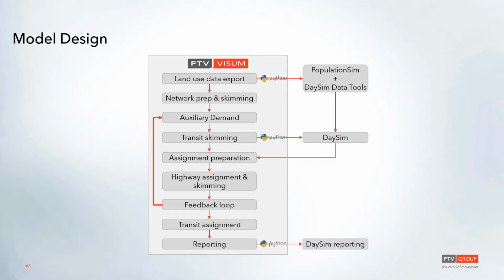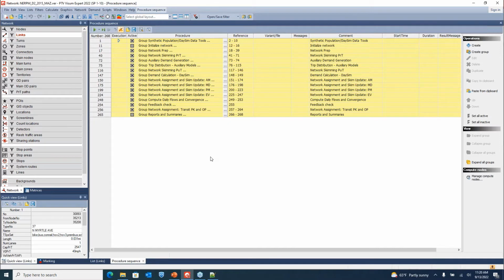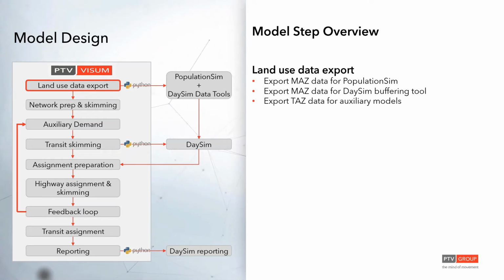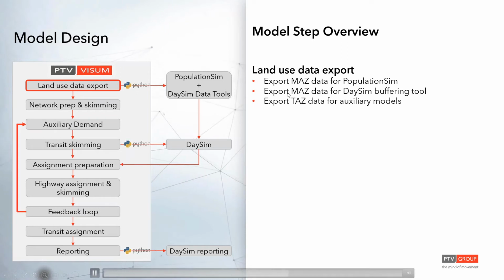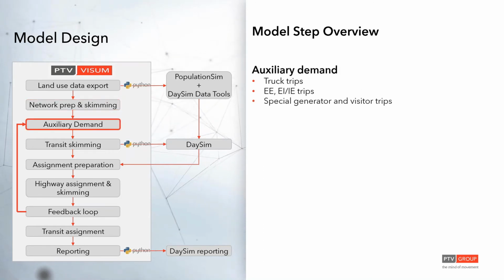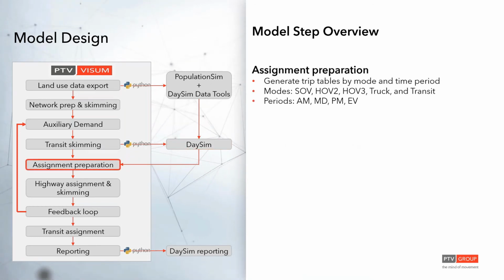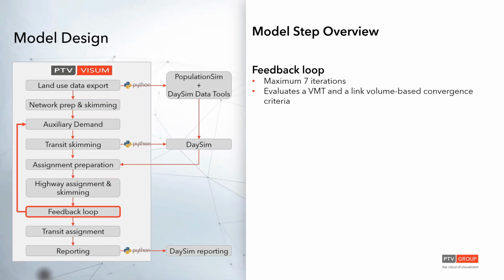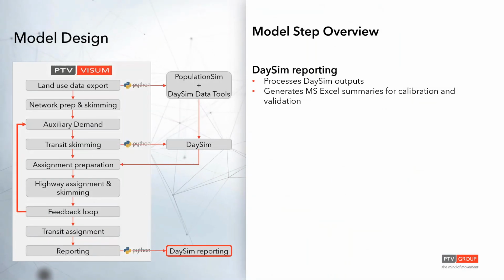Florida DOT D2 (NERPMAB) PTV Visum Model Application Training (4 of 19)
Florida DOT D2 (NERPMAB) PTV Visum Model Application Training (4 of 19) - NERPMAB - Model Design